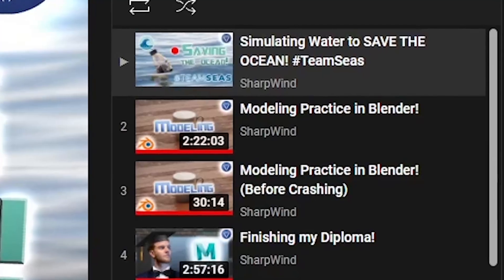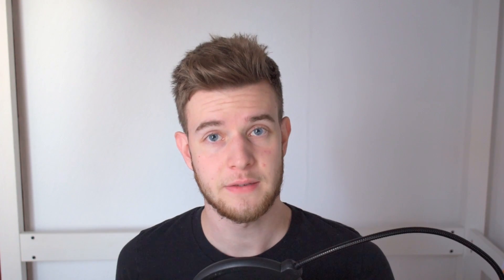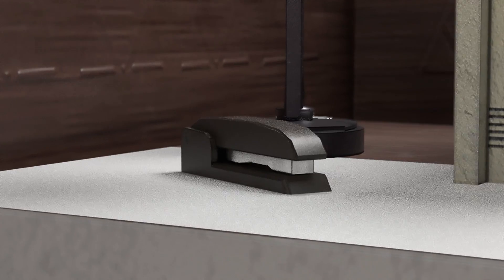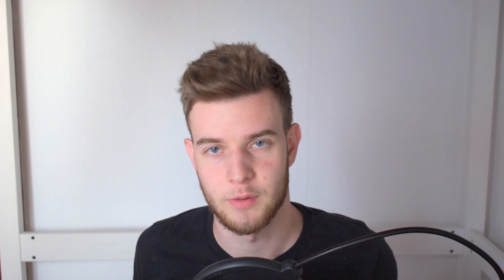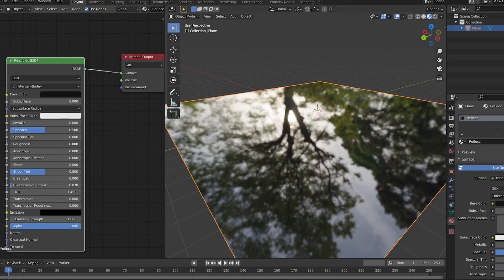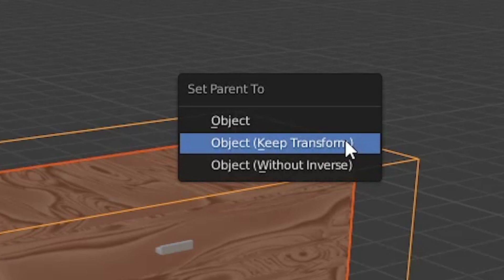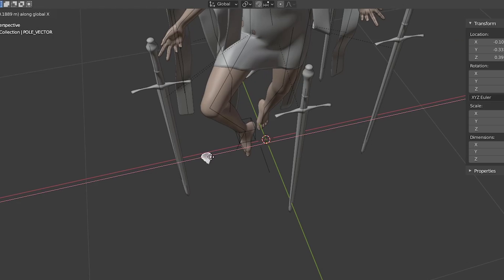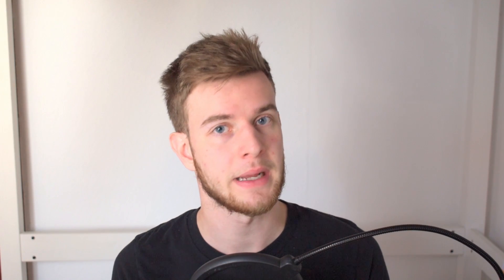Everything About 3D Animation! A Beginner's Guide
Want to learn 3D animation, 3D printing, VR or work for the gaming industry, but don't know where to start? This video will explain the core concepts on 3D animation in a non-software specific matter, so you can follow along regardless of your animation background. We'll talk about the key steps for creating a fully-pledged 3D animation: theory, modeling, UV unwrapping, texturing, rigging, animation, lighting, simulation and rendering.
Elevate your skills from a beginner to a pro - debatably.

~SharpWind